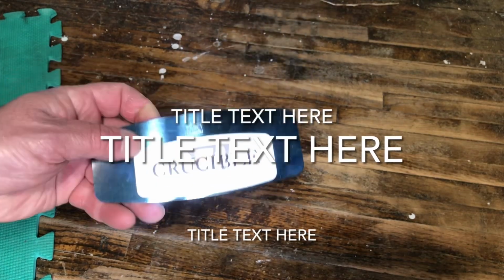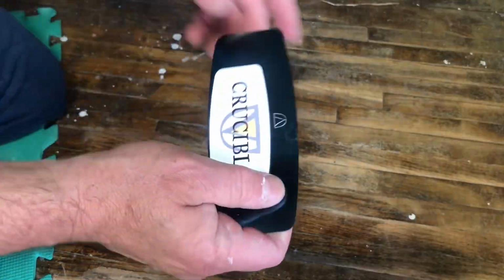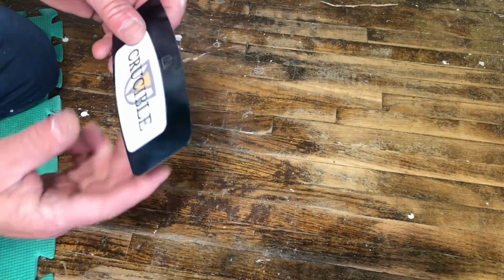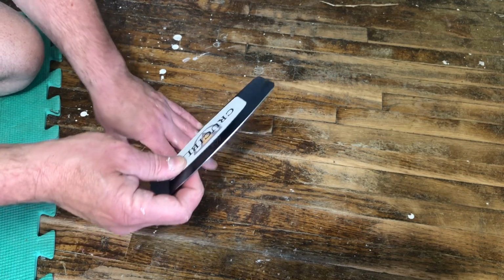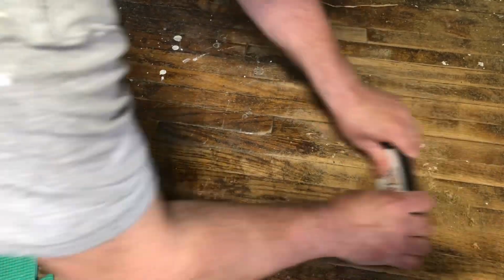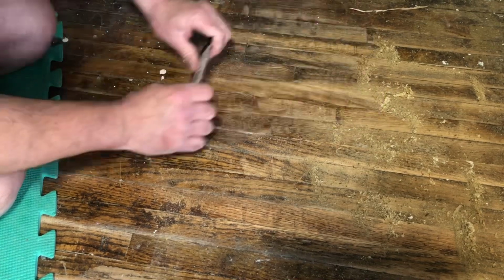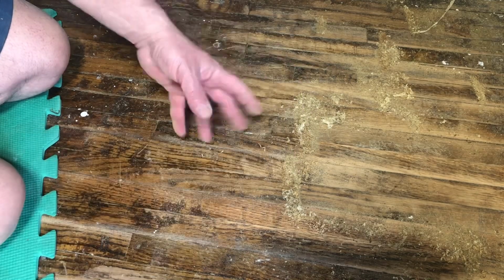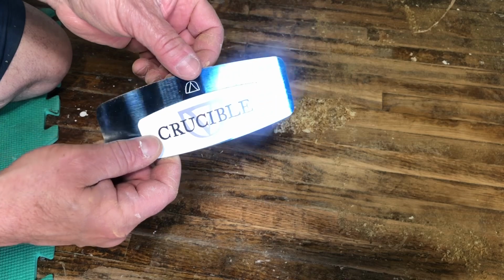THE DIY FLOORING REFINISHING PROJECT - CRUCIBLE SCRAPER!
This Video is about trying to refinish the floor by hand with the tools that I have and not renting.

The flooring is uneven and copped and I’m trying to remove the finish as much as possible before using a large belt sander that I have so I am scraping select areas by hand with a crucible carts, Graper.￼